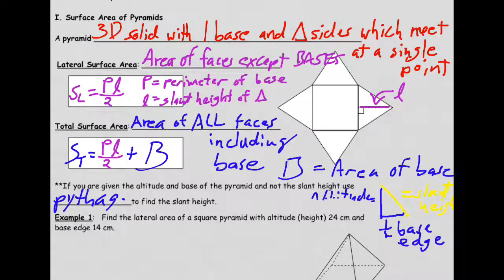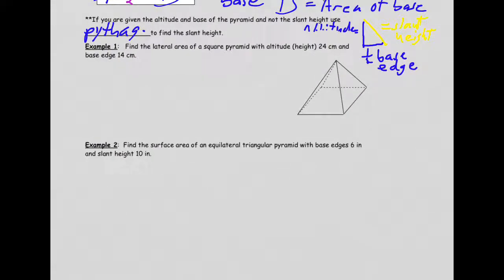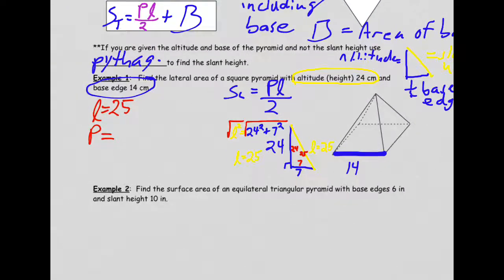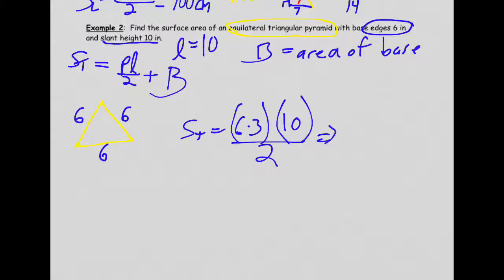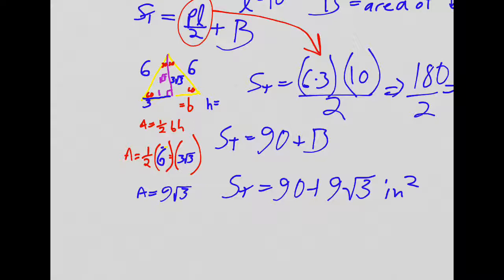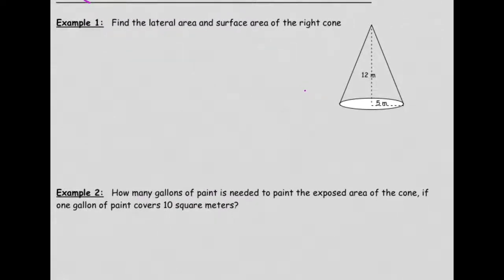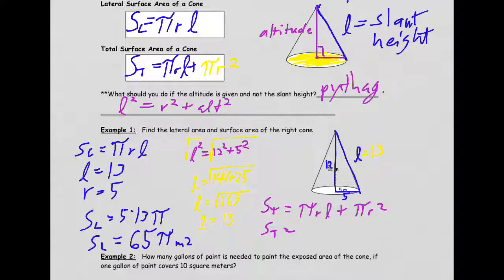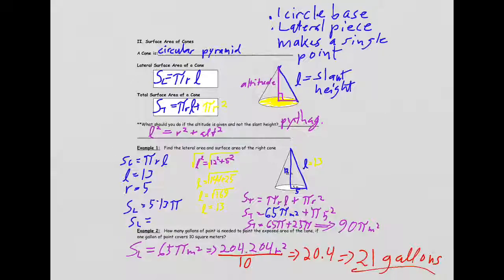11.4 Geometry: Surface Area of Pyramids